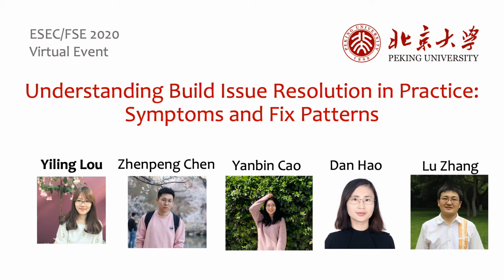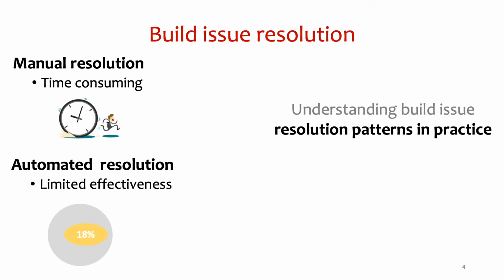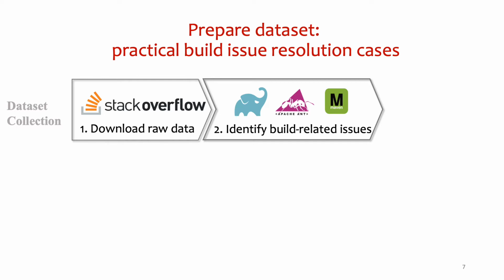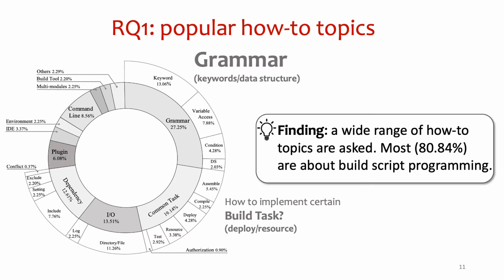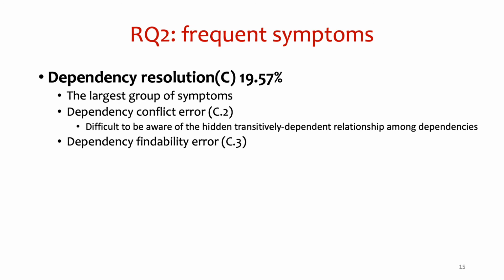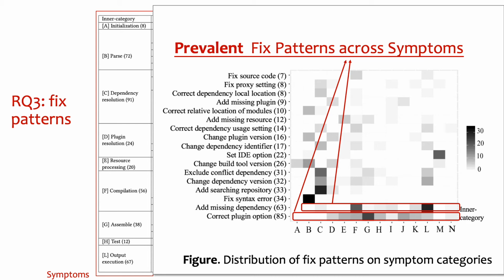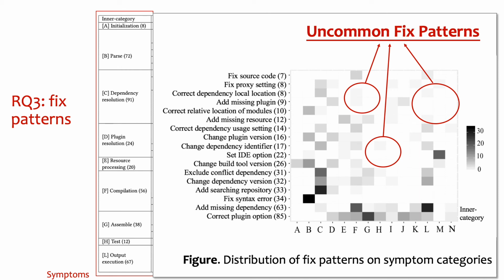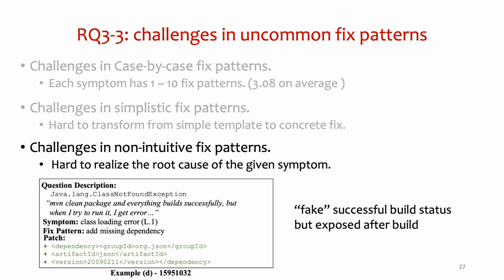Understanding Build Issue Resolution in Practice: Symptoms and Fix Patterns (Video, ESEC/FSE 2020)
Yiling Lou, Zhenpeng Chen, Yanbin Cao, Dan Hao, and Lu Zhang

Abstract: Build systems are essential for modern software maintenance and development, while build failures occur frequently across software systems, inducing non-negligible costs in development activities.
Build failure resolution is a challenging problem and multiple studies have demonstrated that developers spend non-trivial time in resolving encountered build failures; to relieve manual efforts, automated resolution techniques are emerging recently, which are promising but still limitedly effective.
Understanding how build failures are resolved in practice can provide guidelines for both developers and researchers on build issue resolution.
Therefore, this work presents a comprehensive study of fix patterns in practical build failures. Specifically, we study 1,080 build issues of three popular build systems Maven, Ant, and Gradle from Stack Overflow, construct a fine-granularity taxonomy of 50 categories regarding to the failure symptoms, and summarize the fix patterns for different failure types.
Our key findings reveal that build issues stretch over a wide spectrum of symptoms;
67.96% of the build issues are fixed by modifying the build script code related to plugins and dependencies;
and there are 20 symptom categories, more than half of whose build issues can be fixed by specific patterns.
Furthermore, we also address the challenges in applying non-intuitive or simplistic fix patterns for developers.

Submitted to the conference by Yiling Lou on 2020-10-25